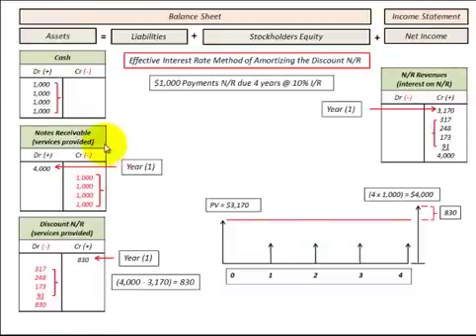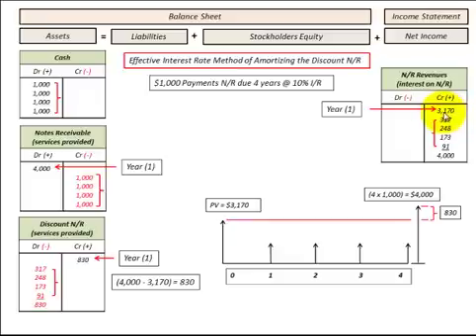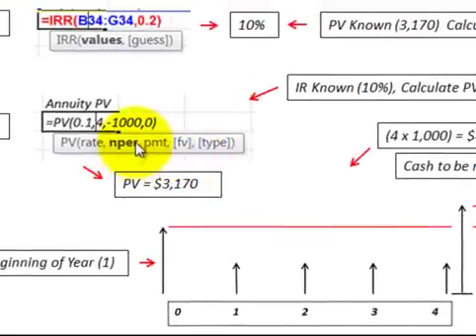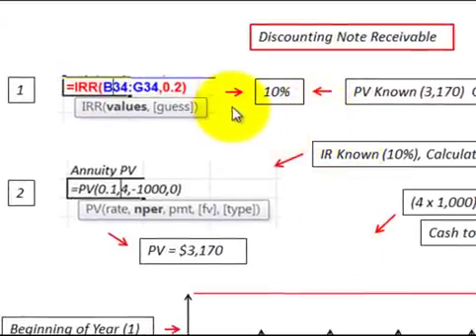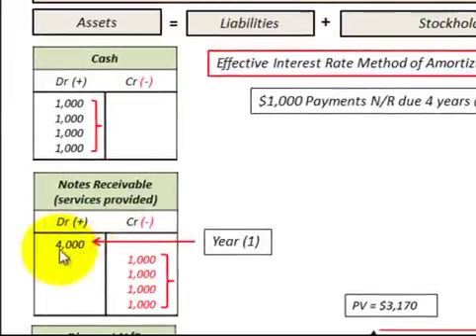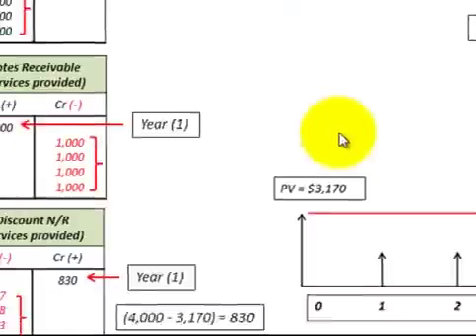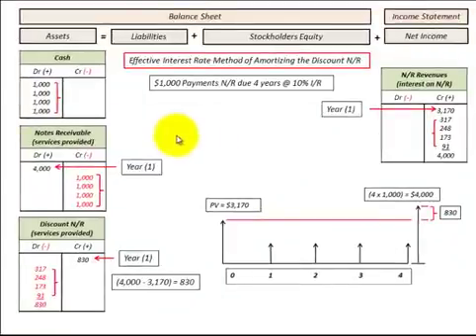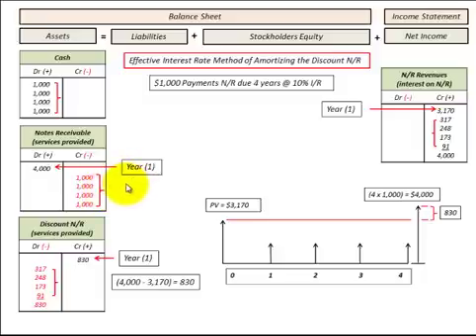Notes Receivable (Loan) With Annuity Payments (Effective Interest Rate Method & J/E's)